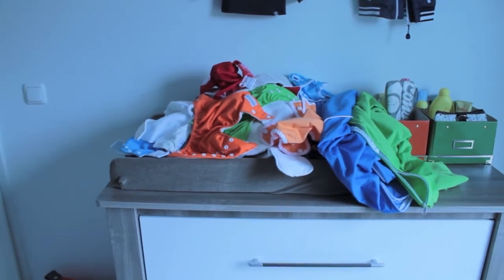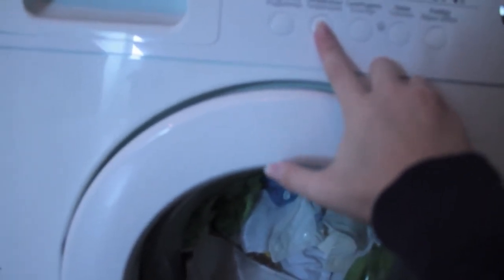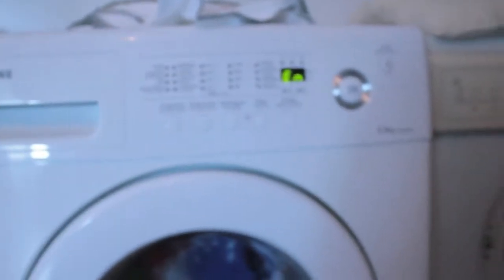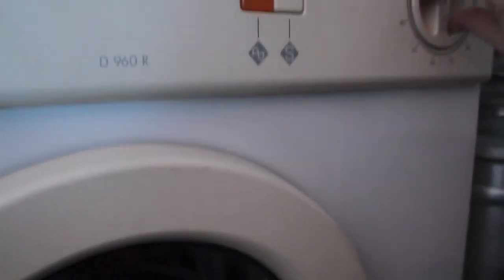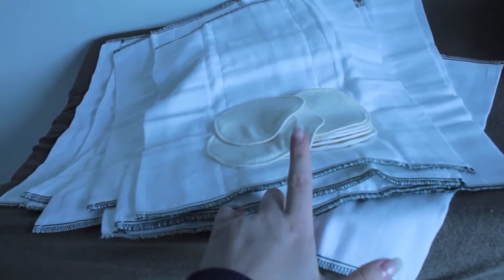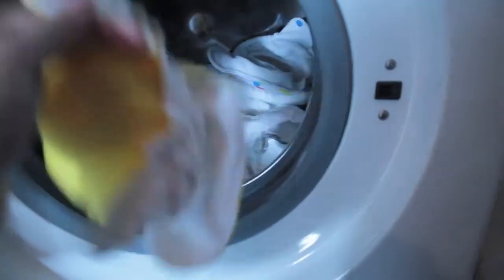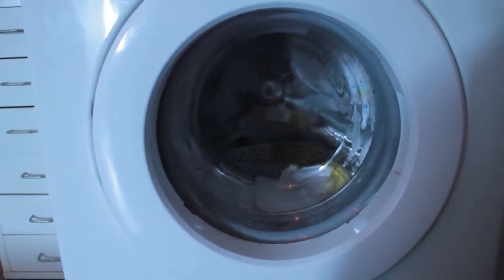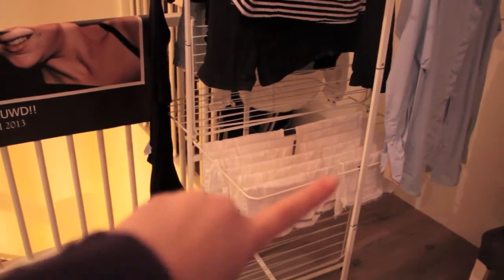How I Prepped My Cloth Diapers